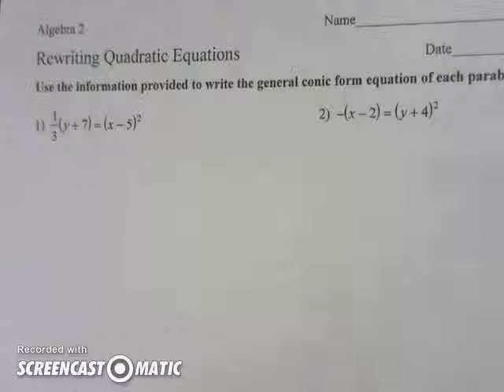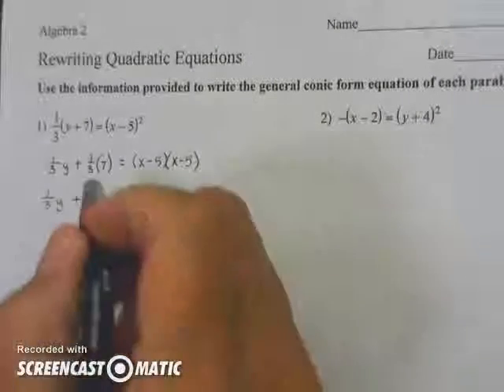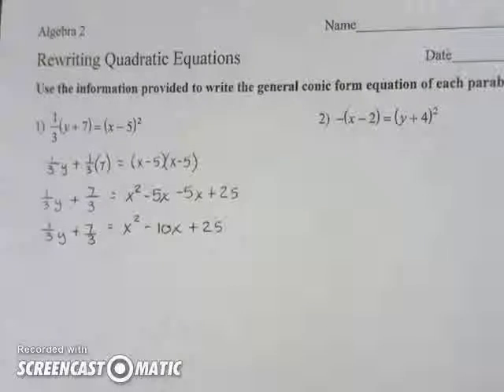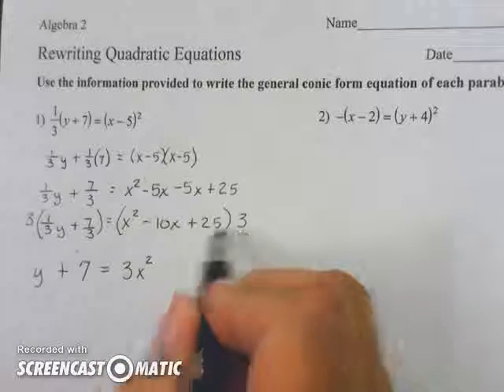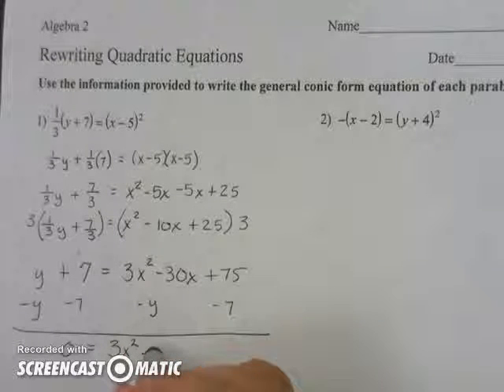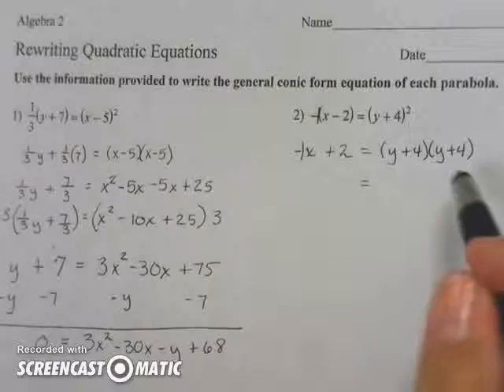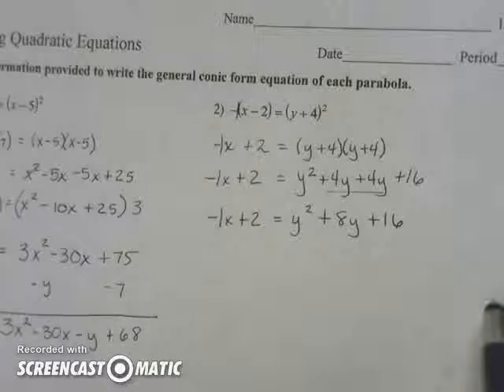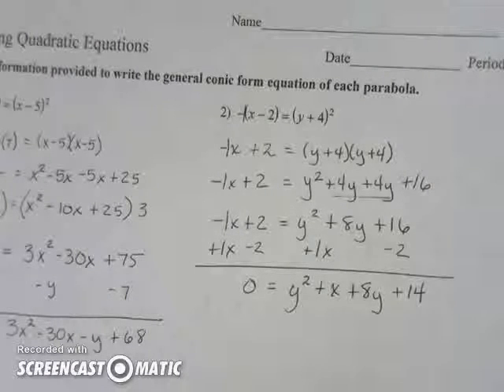Rewriting Quadratics in General Form